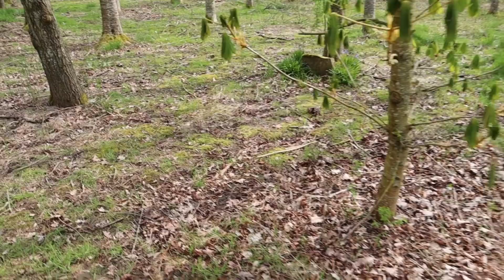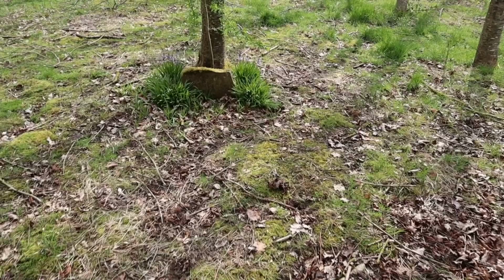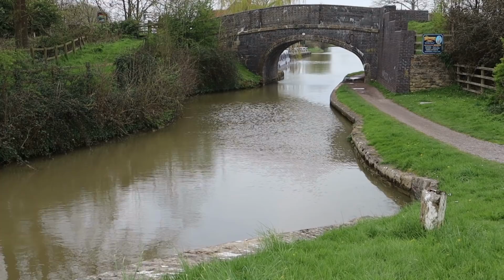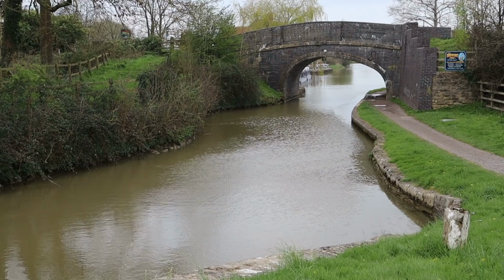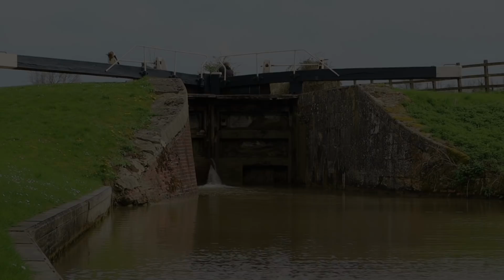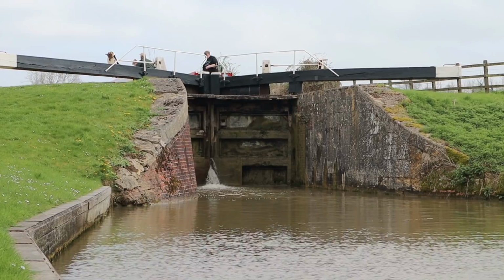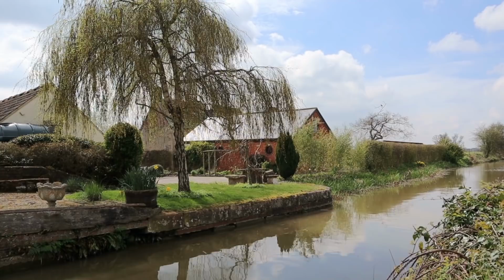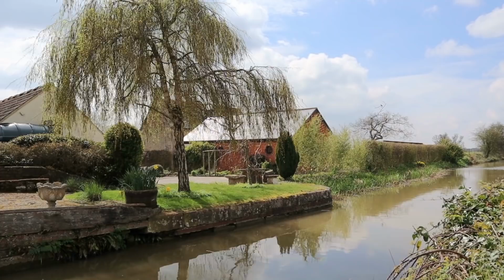Collaborations and Challenges with Mark Kelly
This week im meeting up with a fellow vlogger photographer and heading to a new location . looking for images to take using only my m50 video camera is the challenge set by Rachel Lerch, its definitely a challenge but one im up for . join Mark Kelly and i as we head out and dont forget to check out Marks channel, link is below.